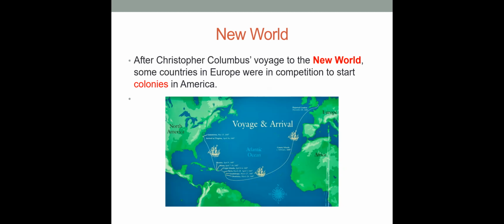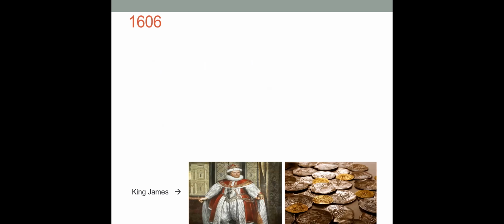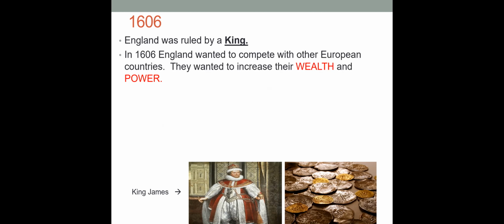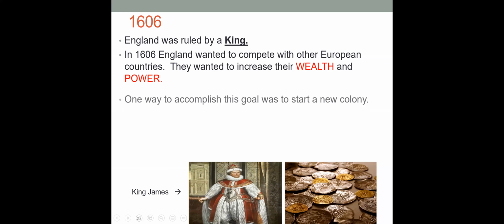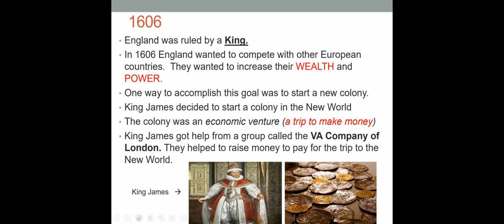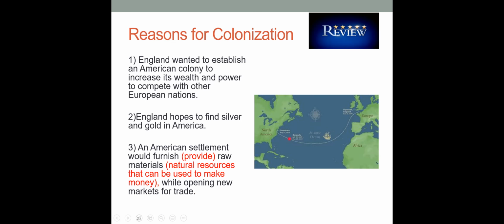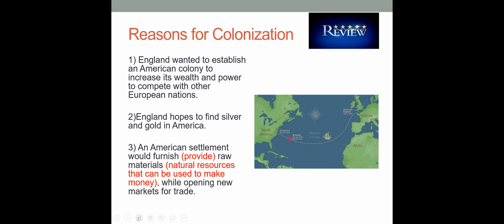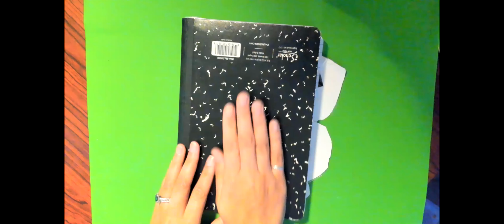Reasons for Colonization